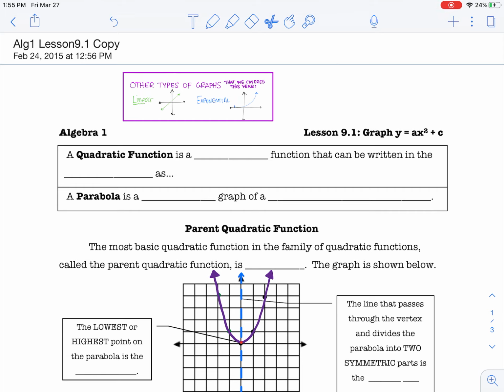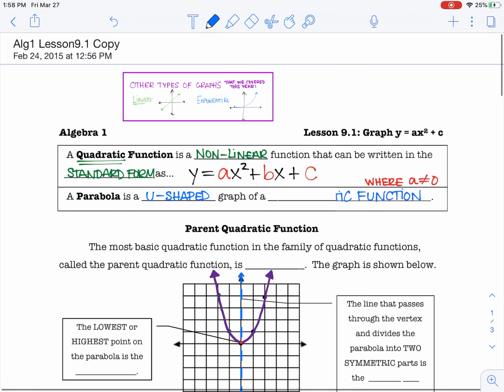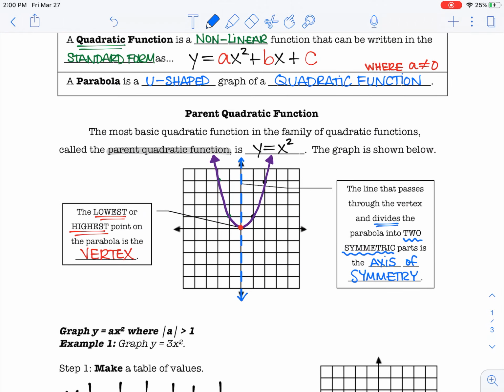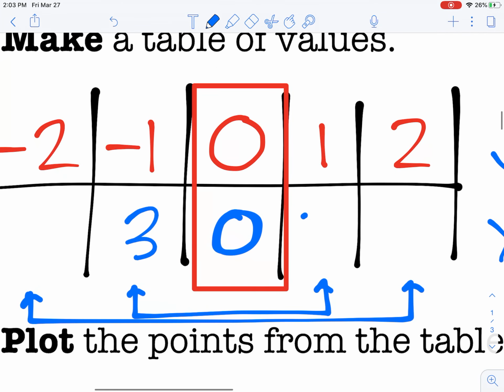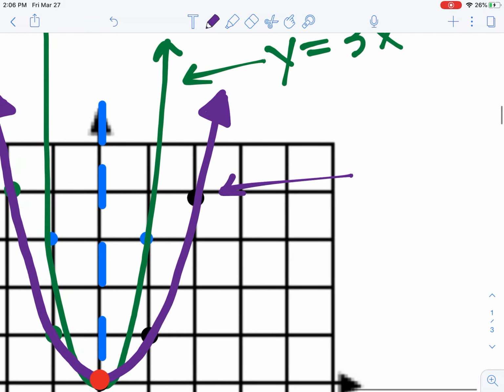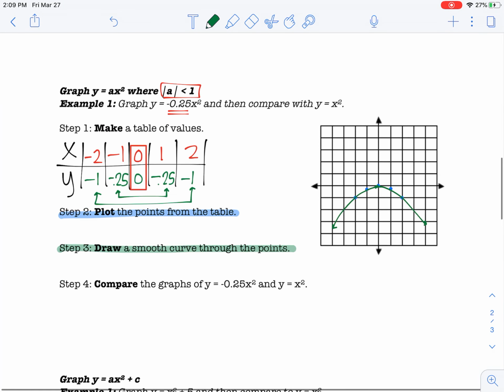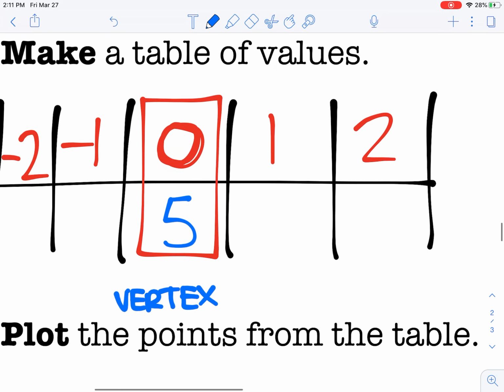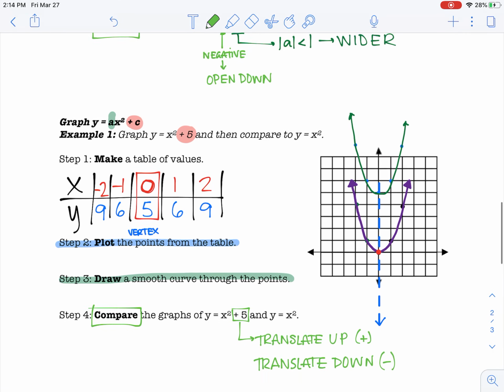Algebra 1: Lesson 9.1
Graphing parabolas and comparing to the parent function.